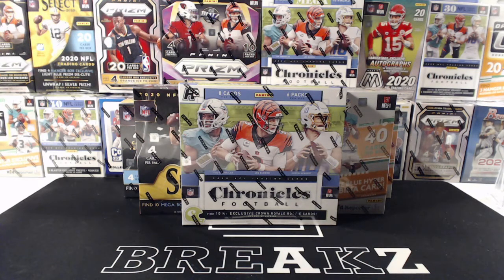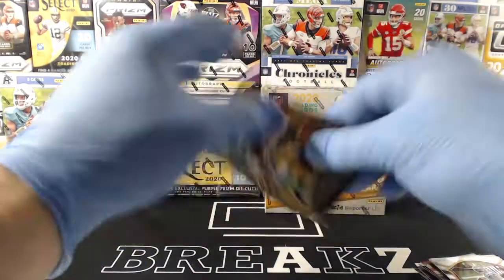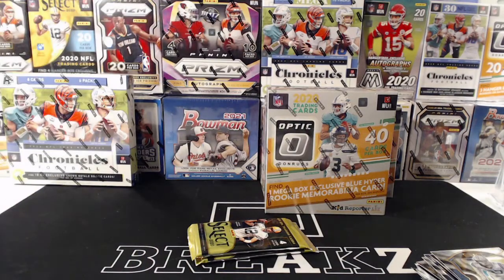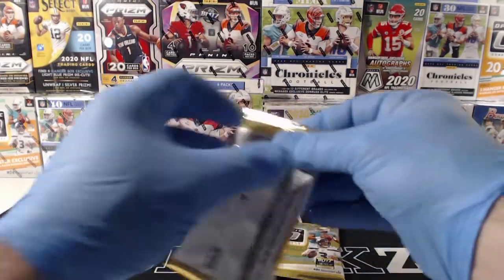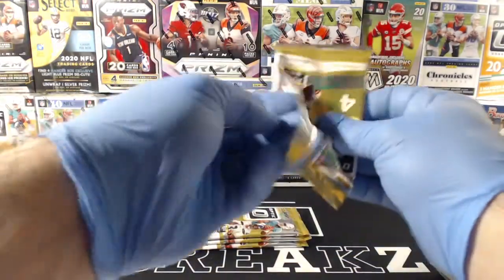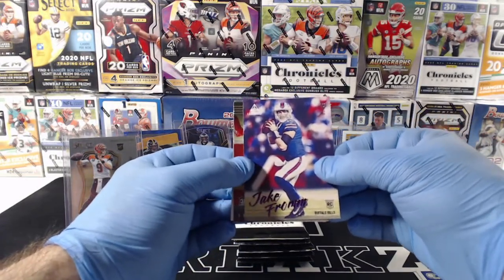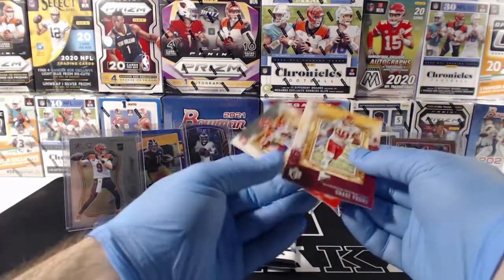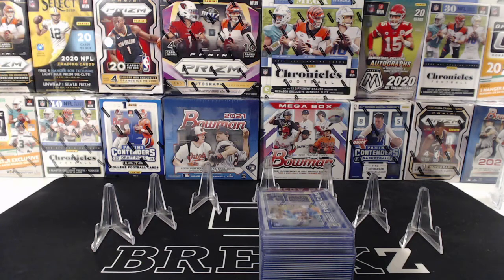2020 Chronicles H2 Optic/Select Mega Box Break - 6/10/21